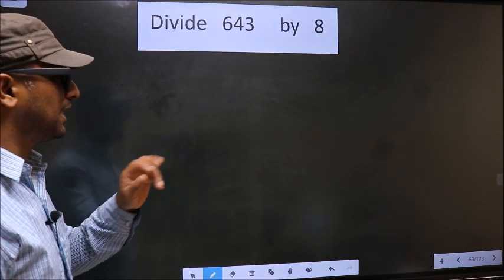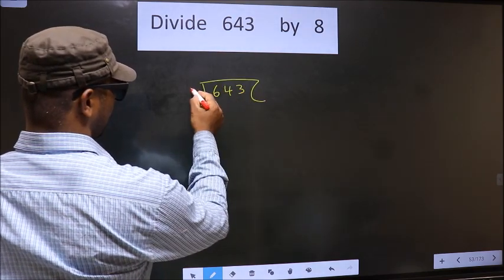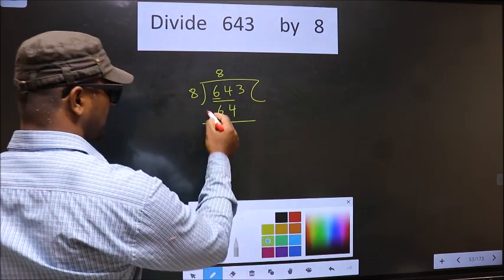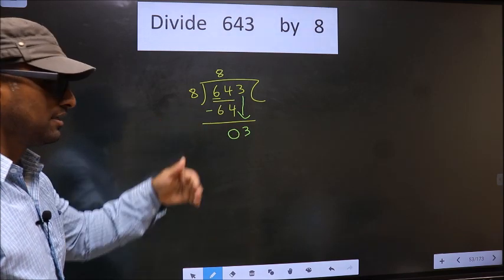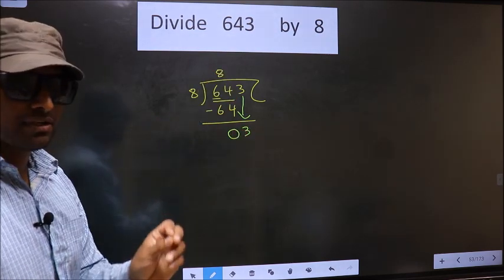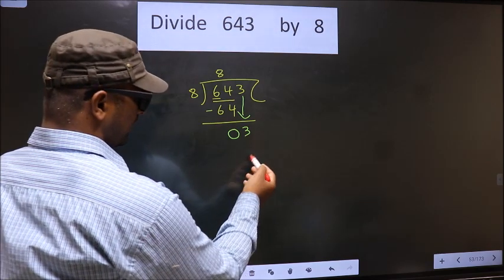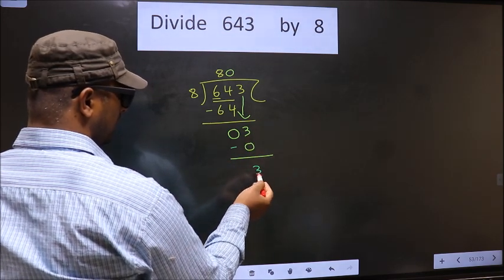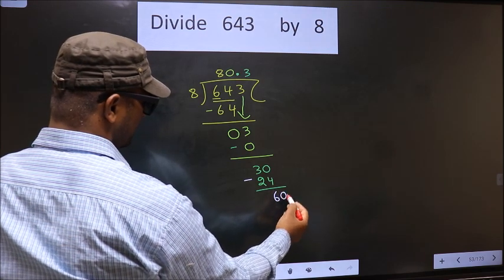Divide 643 by 8 Most common mistake while dividing